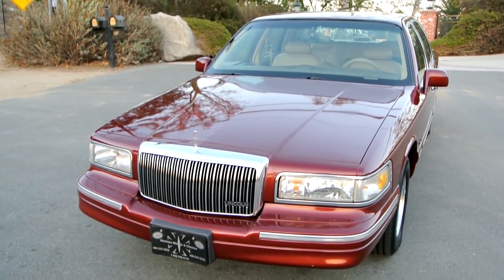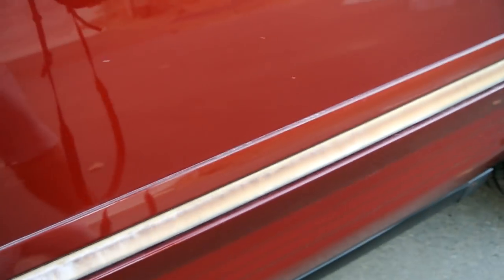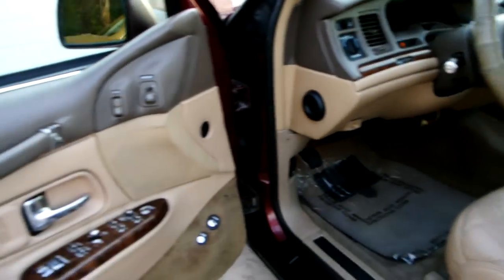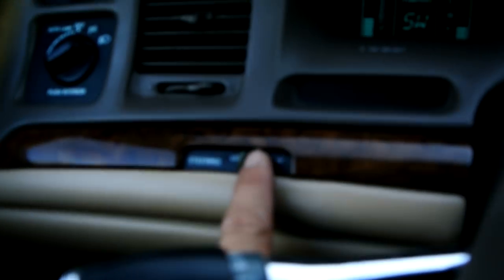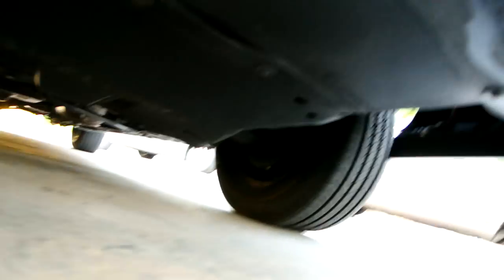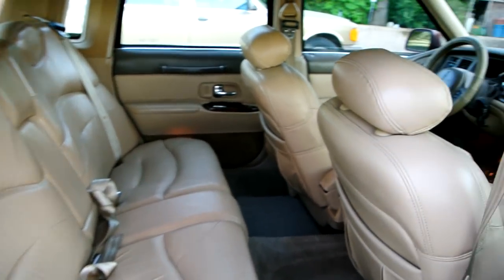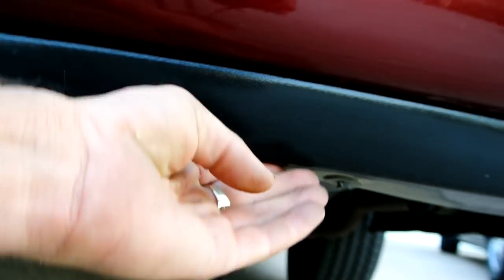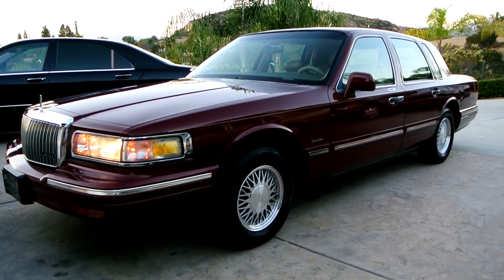1997 Lincoln Town Car * 1 Owner* 83K Orig Miles Car Guy A+ Used Last Year Box Panther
Lincoln Town Car & The LAST Year Model and yea they made a 98 and such but the 1997 and down WOW This Last year edition is the only Year you can get with the factory Xeneon Or however its spelled Head lights. This is a Beautiful 1 Owner car that is barley Broken in with around 83,000 original Miles.. My X-Wife just drove the car from San Diego to Salt Lake City (about 1400 Miles) Problem Free it is just in Great shape and runs shifts and steers Great. Make sure and check out My channel I have A Lot of Unique Classic and Youngtimer cars and I sell them CHEAP..;-) There is over 850 Videos on there I will also Include Links to My Web sites and Facebook Page so you can add me there if you want here are the Links

B
E
L
O
W

;-0

Cheers

From Wikipedia

Featuring a standard V8 engine, body-on-frame design, rear-wheel drive and large exterior and interior dimensions,[2] the Town Car was based on the Ford Panther platform. This gave it powertrain and suspension commonality with the Mercury Grand Marquis and the Ford LTD Crown Victoria (later the Crown Victoria). This design made them durable even in the rough conditions taxi and livery cars are subjected to, and easy and cheap to repair when they did suffer damage.[3] Town Cars are typically operated in commercial service for at least 400,000 miles.[3]

Its large dimensions made it the largest car in production in North America. From 1997 to 2011, the Town Car was the longest car (but not the heaviest) built in the Western Hemisphere, measuring nearly 18 feet (5.49 m) in length for a standard Town Car and 18.5 feet (5.64 m) for an L Edition.[4
Lincoln is also believed to be preparing a true Town Car successor on a rear-wheel drive platform to rival the Mercedes S-Class and BMW 7-series

The Town Car underwent a minor exterior facelift for the 1995 model year. Changes to the exterior included smaller, clear headlights as well as additional running lights in the rear. Larger door mirrors were body-colored (formerly chrome), and were moved slightly forward on the door itself. Updated bumpers front and rear, new body side moldings, and the deletion of the small fixed window in the rear doors completed the exterior changes. The antenna was removed from the outside of the car and integrated into the rear window.[16]

1995 also saw the introduction of a new steering wheel, which was used in all Panther-based sedans from 1998 to 2004.[16] In addition to the  cruise control buttons,.

Also introduced in 1995 was a new digital dash layout (replacing the unit used since 1993) that featured a more italicized look to the readouts, while the exterior temperature readout moved from the dash cluster to the climate control panel. A "miles to go" trip computer feature was added. Dual power recliners with lumbar support—as well as a three-position driver's seat and mirror memory function became standard (formerly optional) on Signature Series which could be assigned to the keyless entry remotes as well as the up to four personal keyless entry codes. Heated seats were a new option, and door panel switches now featured (slight) illumination from a lamp located below the interior door handle. Power door lock switches were back-lit, and were mounted high up on the driver and passenger door panels. The fuel door release (previously mounted in the center dash panel) and trunk release button moved from inside the glove compartment to the lower driver's side door panel. Similar to the previous year, Signature and Cartier models featured dual clamshell storage armrests up front with cassette storage, coin holder, and an optional Cell phone. The 1997 Cartier models held dual cup holders in the rear center armrest, and offered lighted vanity mirrors in the headliner for the two outboard rear seating positions.

With the demise of the Cadillac Fleetwood Brougham after 1996, the Town Car became the last of its kind: the last American full-size, rear-wheel drive luxury car. The demise of the Fleetwood also made the Town Car the largest mass-produced car available in North America.